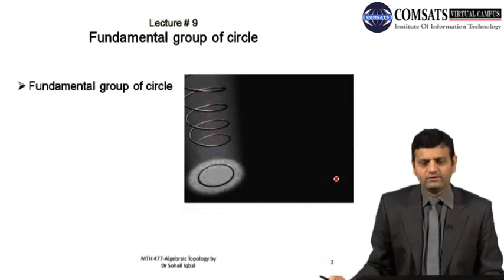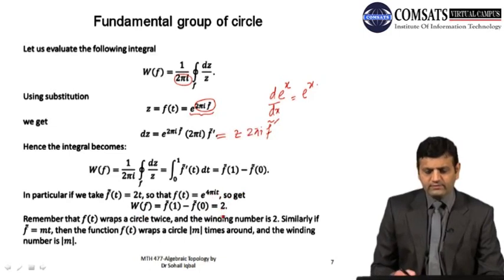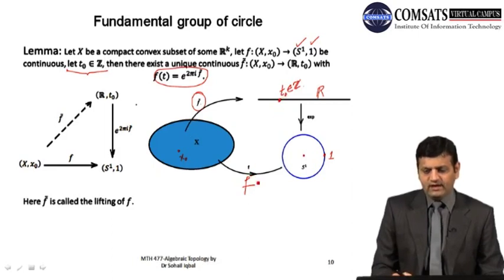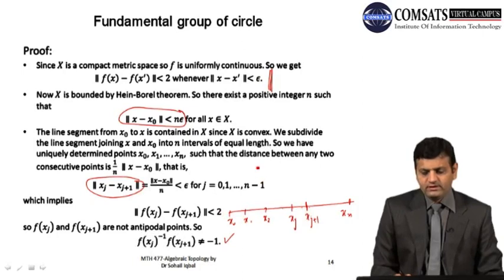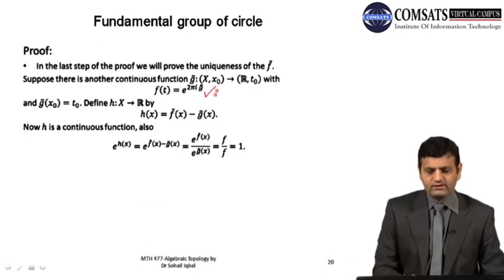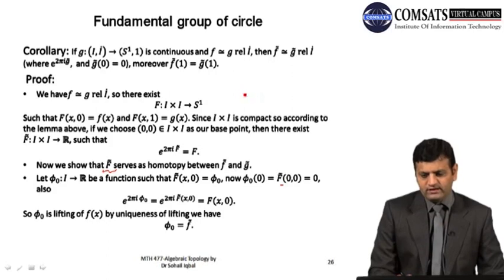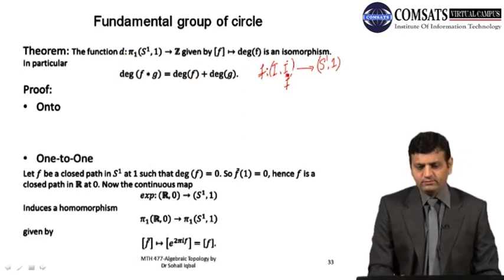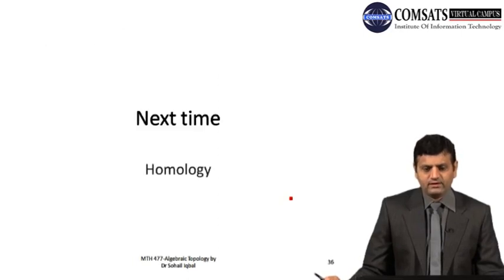Fundamental group of circle|Algebraic Topology Urdu Hindi MTH477 LECTURE 09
algebraic topology and neurosciencein hindi urdu  LECTURE IN URDU ,IN URD ,IN  HINDI ,VU